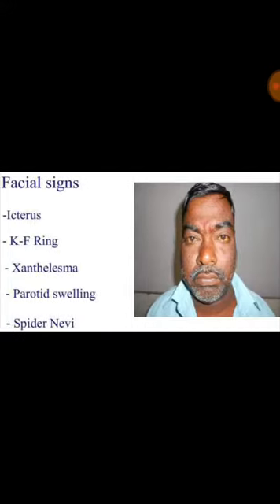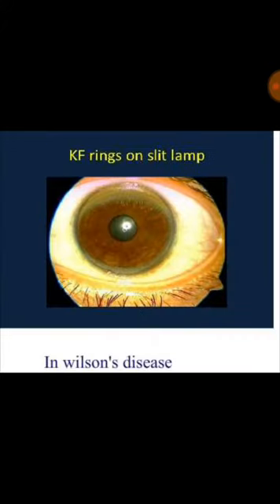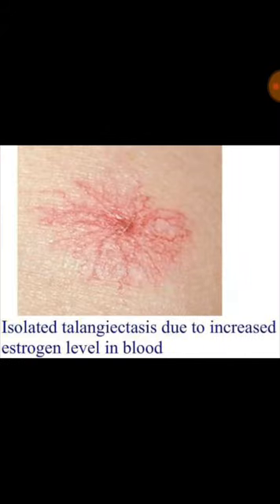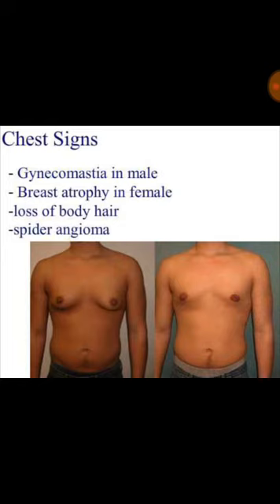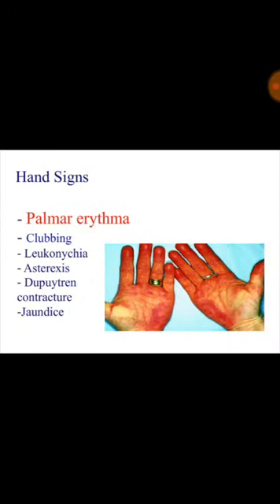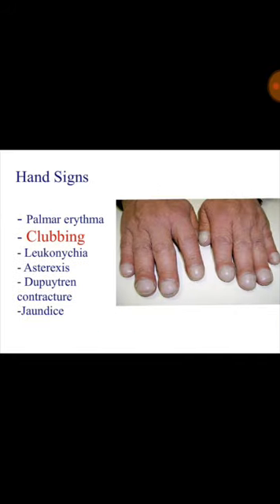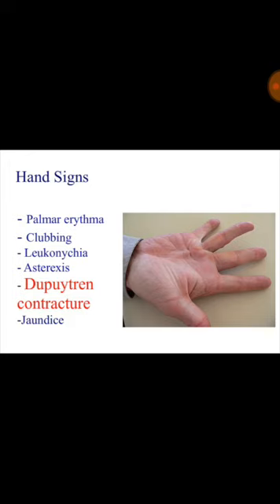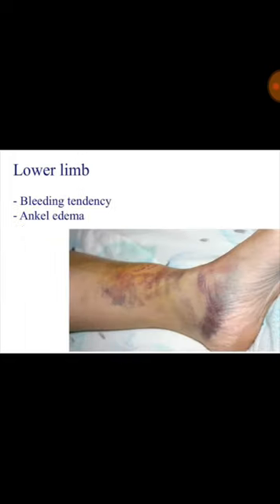Clinical signs of liver failure made easy